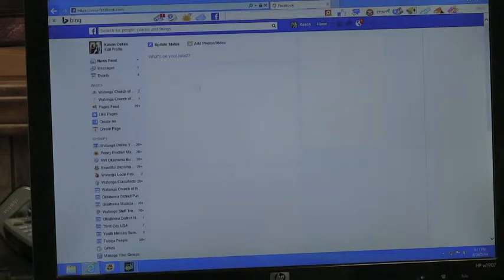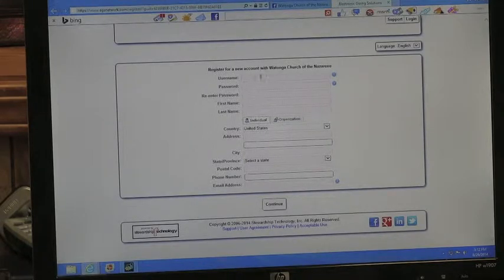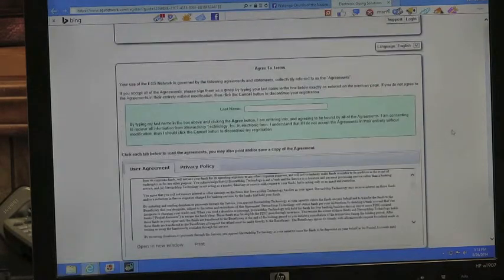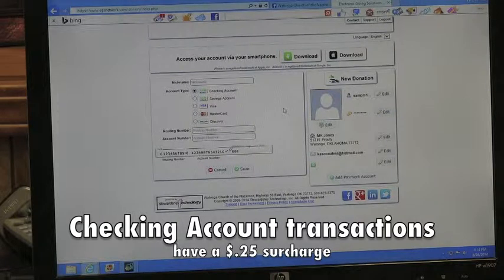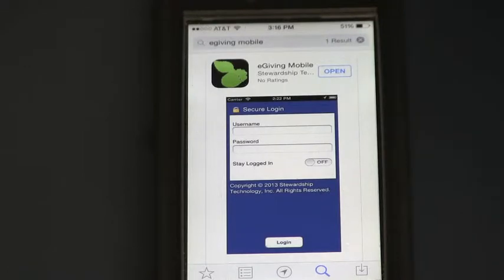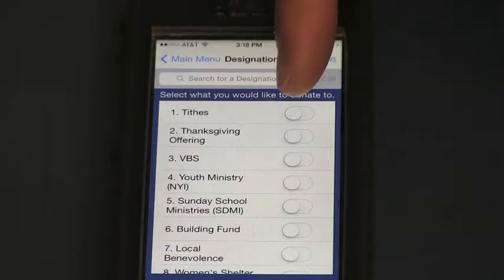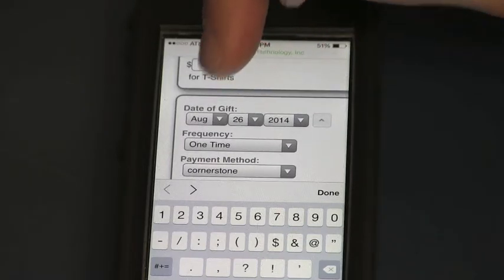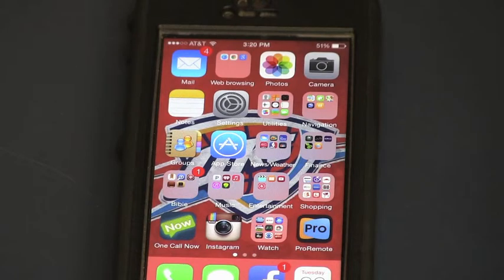eGiving Instructions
If you are new do the eGiving app in the Watonga Church of the Nazarene, this should instruct you step by step how to begin your journey of living generously through faithfully giving of your tithes and offerings. We want to make it as easy and accessible as possible. Enjoy!